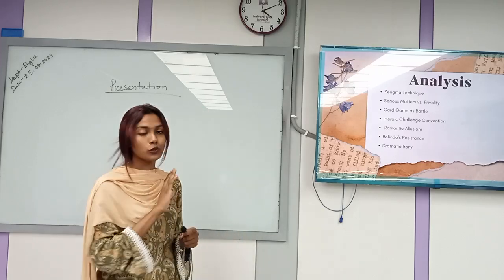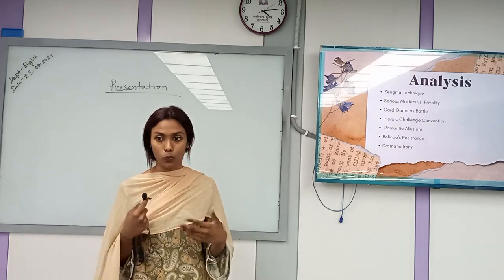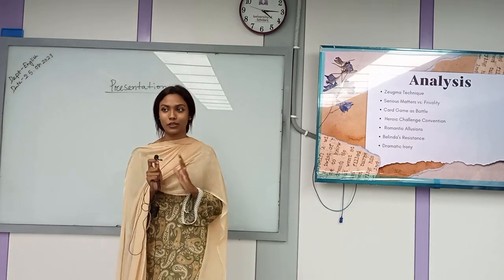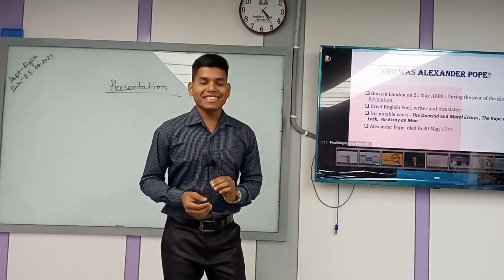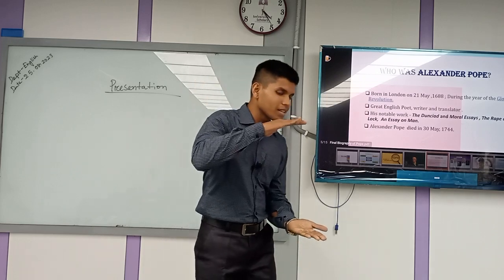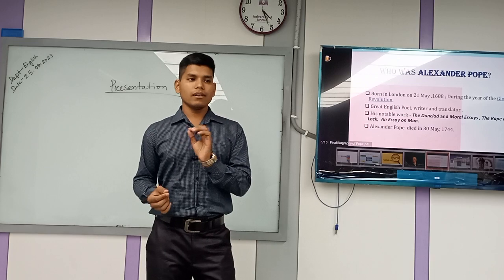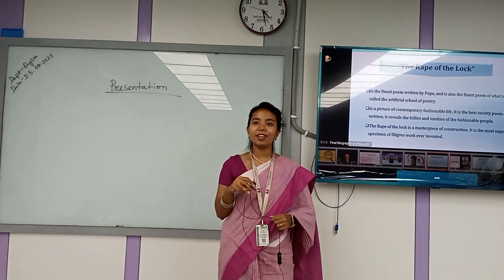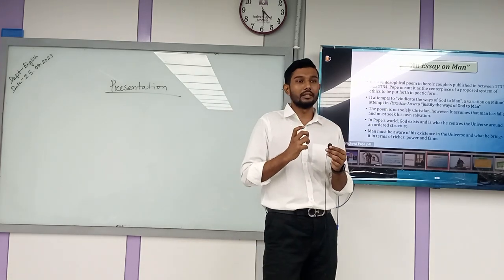Restoration drama and 17th &18th Century Literature|English|University of Scholars